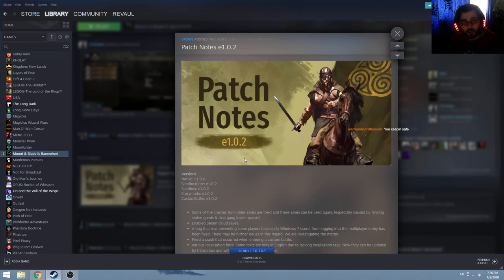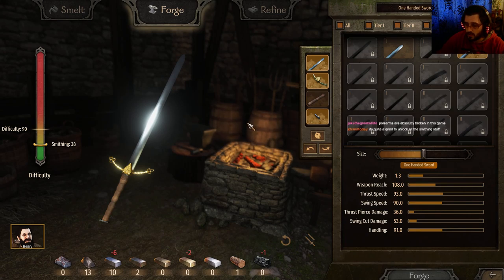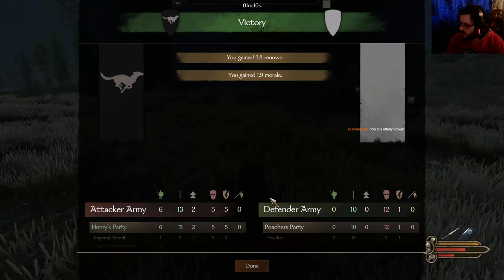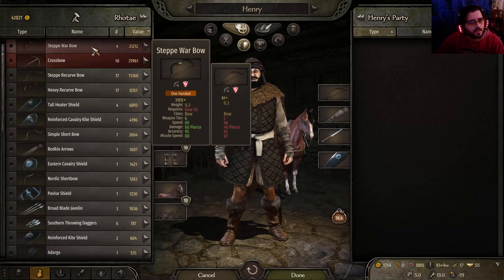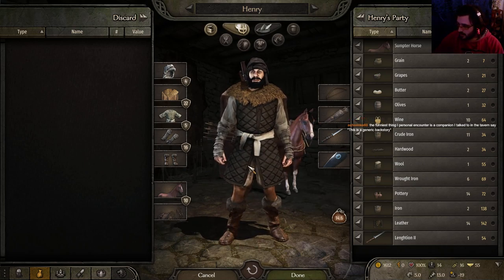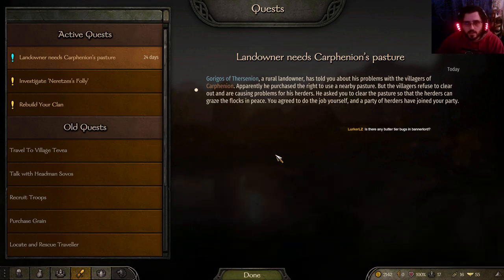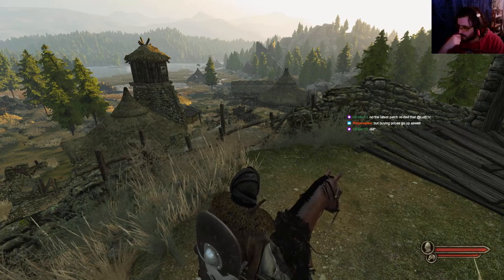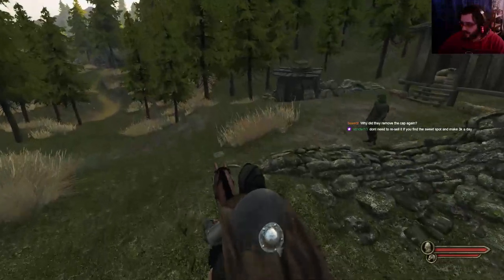Mount & Blade II: Bannerlord - Part 4 - The First Crash, Stuttering and RAM Leaking Problems!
In this episode we keep on exploring and doing quests, but we also meet the first bugs, optimization problems and crashes.

Mount & Blade II: Bannerlord Early Access is finally released to the public. This is taken directly from my Twitch stream.

You can check the game out here and grab the Mod from the Steam workshop: